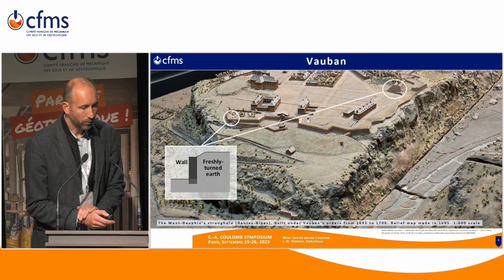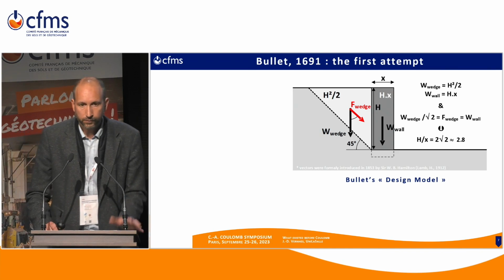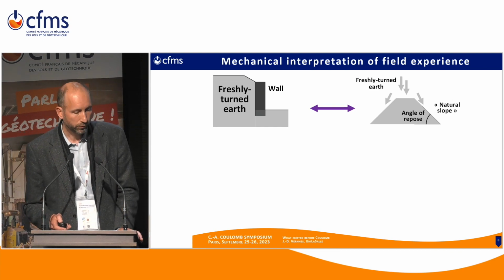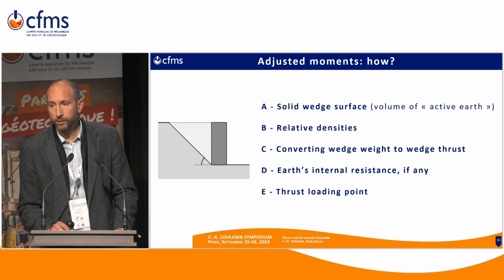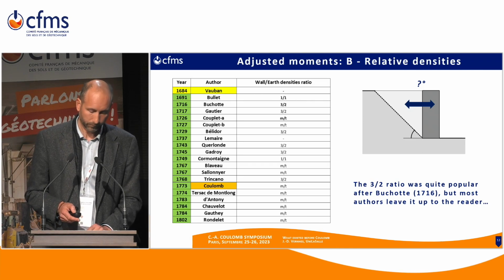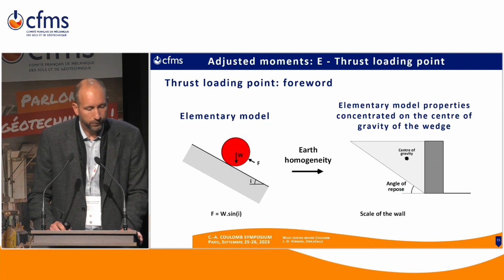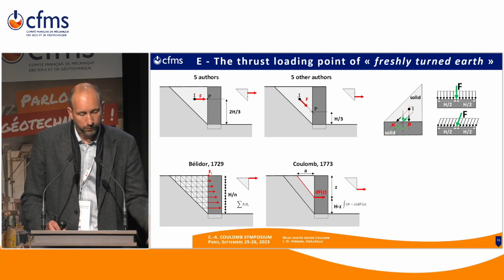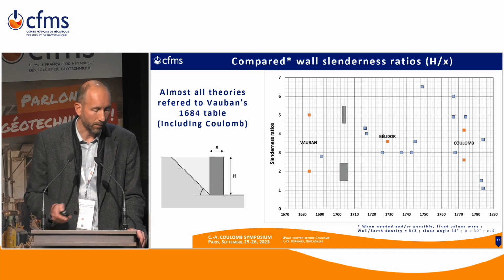J1 6 VERNHES